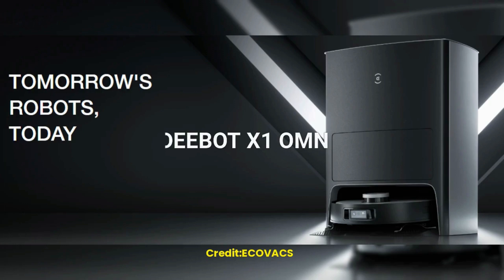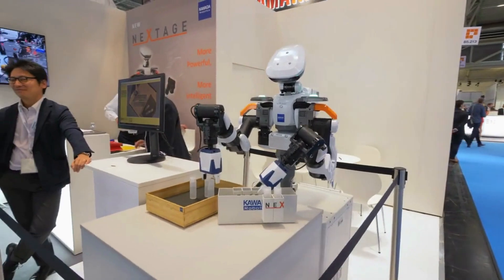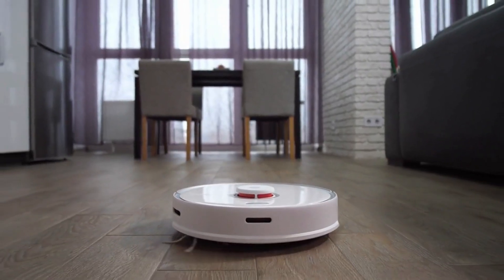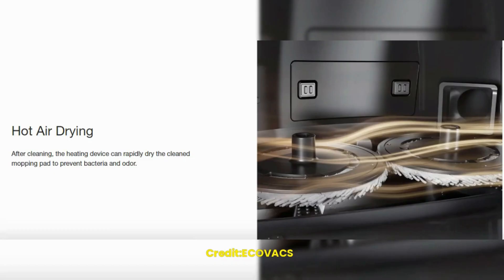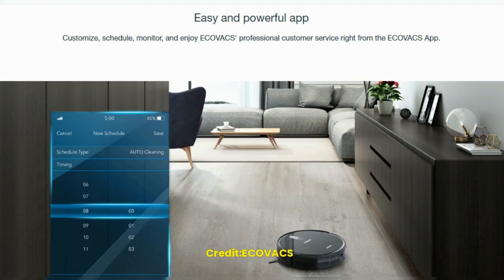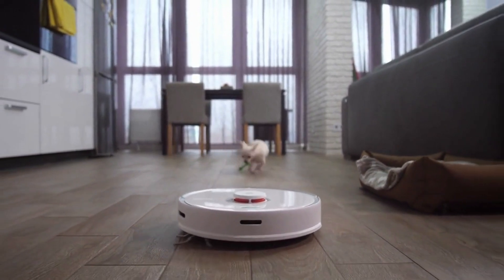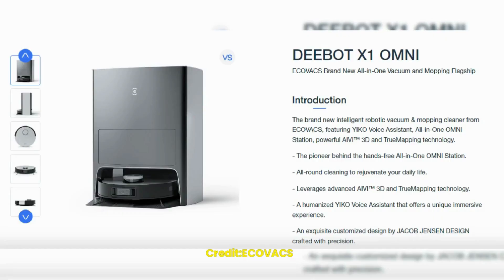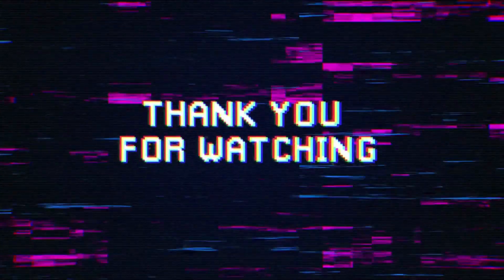DEEBOT X1 OMNI: The Future of Robotics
DeeBot X1 Omni is the future of robotics, and in this video, we'll show you how it works.

DeeBot X1 Omni is a revolutionary new robot that is changing the way we work and play. In this video, we'll share with you all about the features of DeeBot X1 Omni, and how it is changing the future of robotics. If you're interested in learning more about the future of robotics, then watch this video now!
deebot x1 omni
deebot
ecovacs deebot x1 omni
ecovacs
deebot x1 omni review